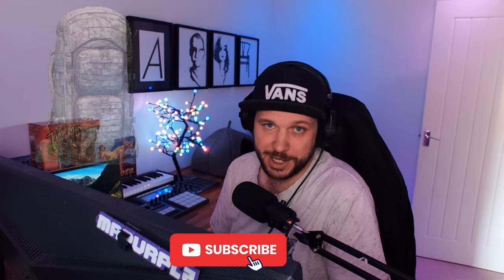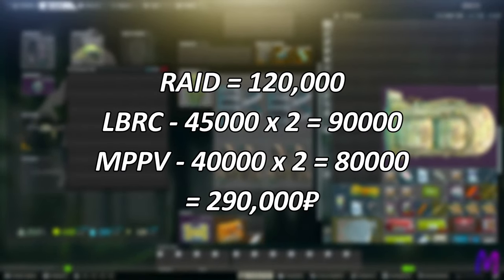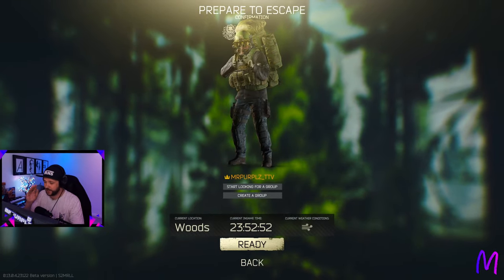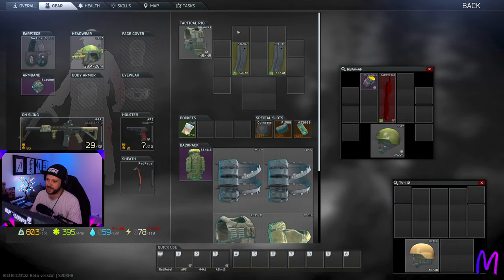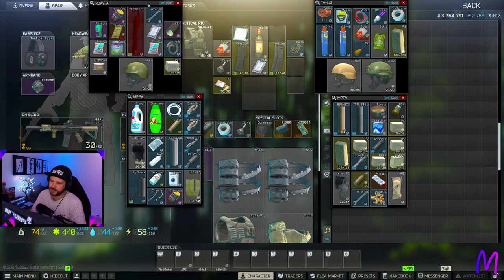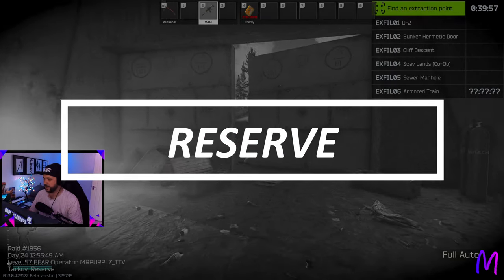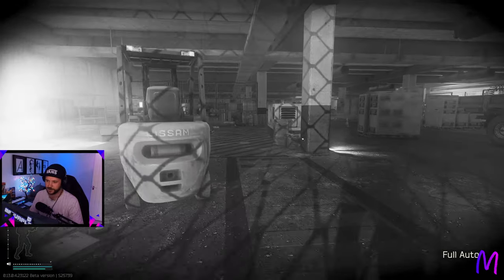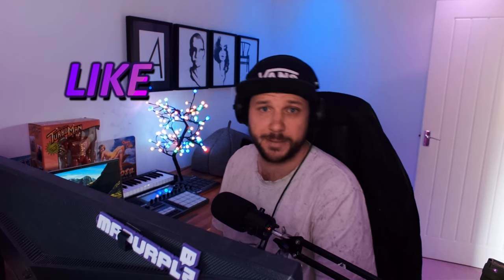HOW TO DOUBLE BAG STORAGE - Escape From Tarkov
What if I you that there was a way to double your bag storage in Escape From Tarkov? Watch the video to find out how!

CHAPTERS:
00:00 - INTRO
00:21 - BAG STRAT
03:39 - WOODS RUN
06:50 - RESERVE RUN
TWITCH SCHEDULE:
MON, TUE, THUR, SUN